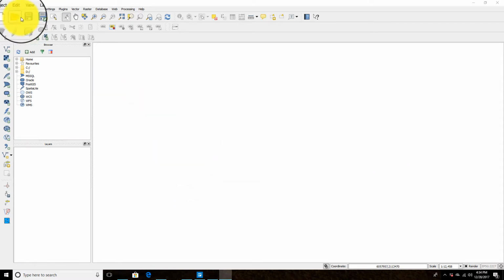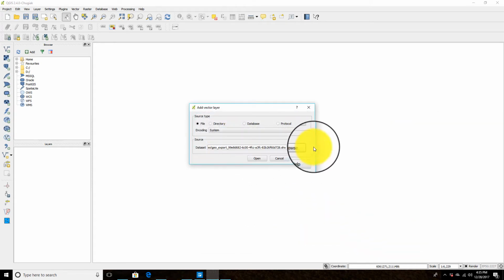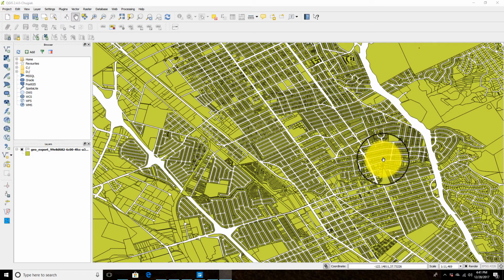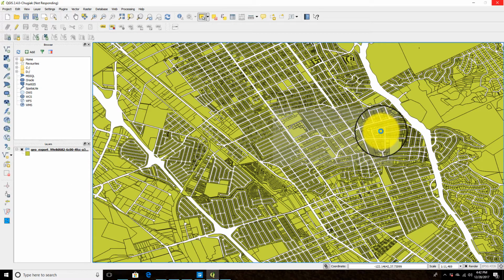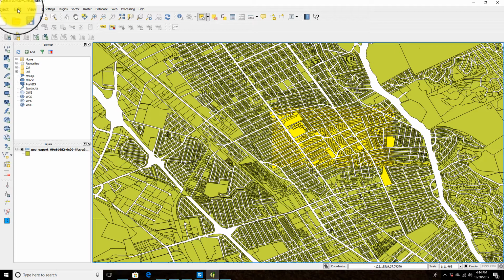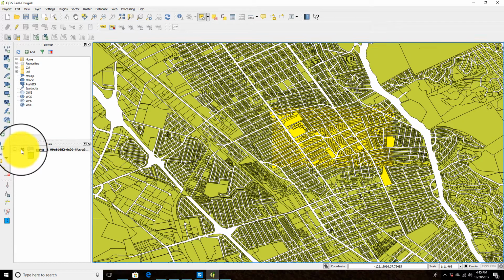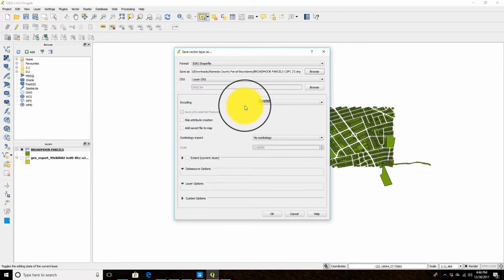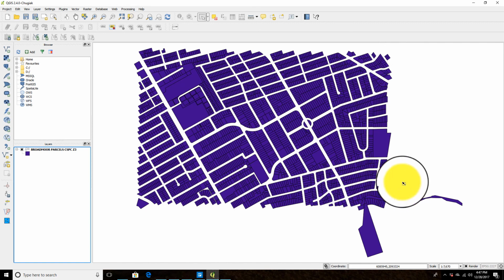RH QGIS Tutorial 01 Importing Shapefiles and Selecting Features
In this video, Landon Blake, the owner of Redefined Horizons, shows you how to import a parcel data shapefile into QGIS and how to select a set of parcel features from the data.